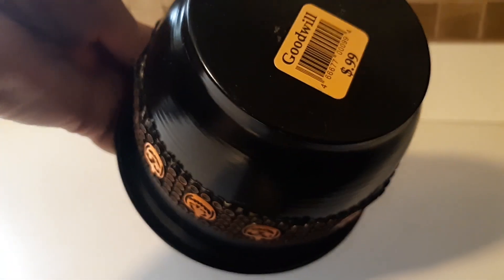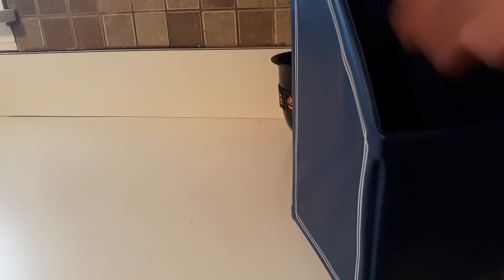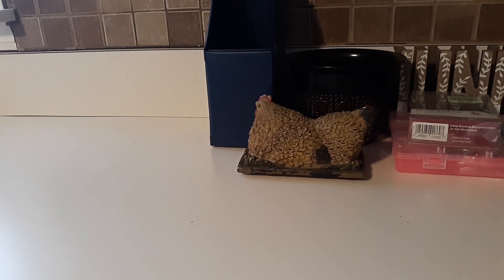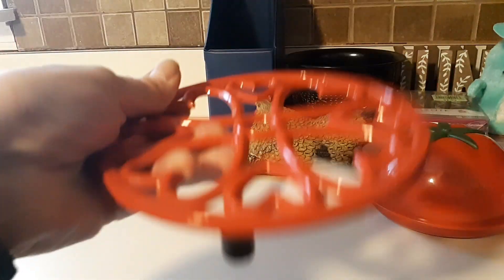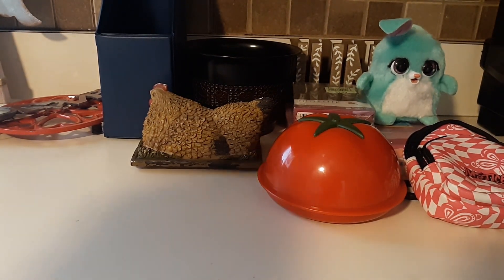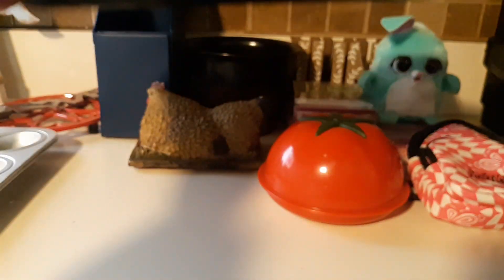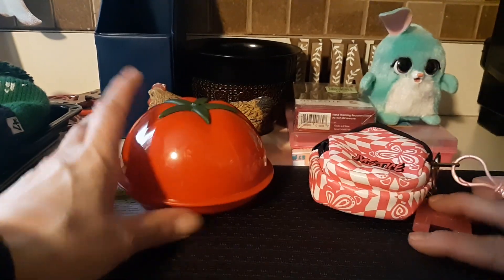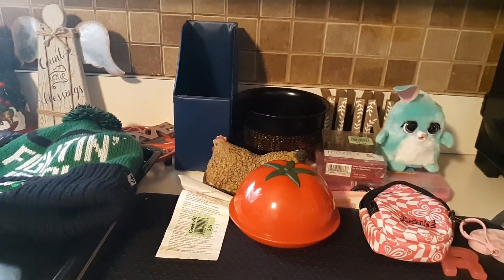Haul 96: Goodwill Thrift Store Haul 2/9/24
Hi Lisa here with another Haul.
This time it's a Goodwill Thrift Store Haul. See what I Found this time.

If you like these kinds of Videos,

LL_LovingLife!